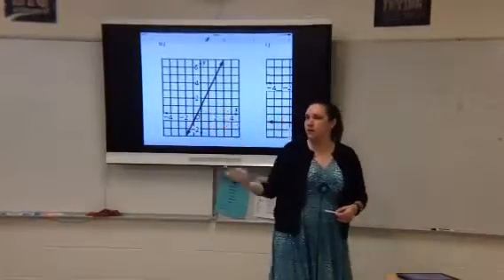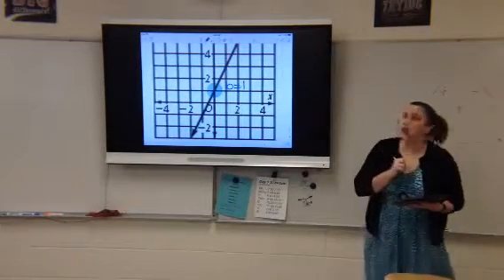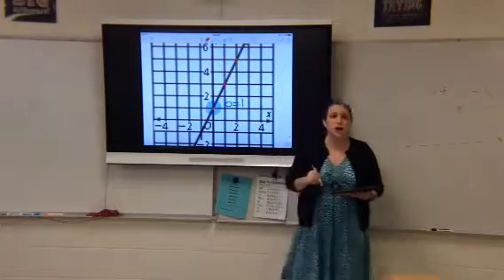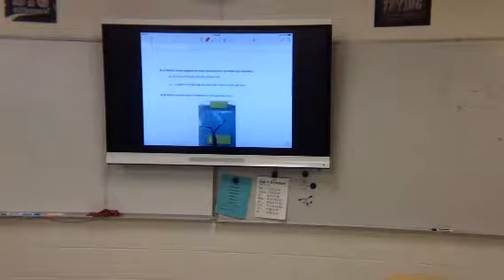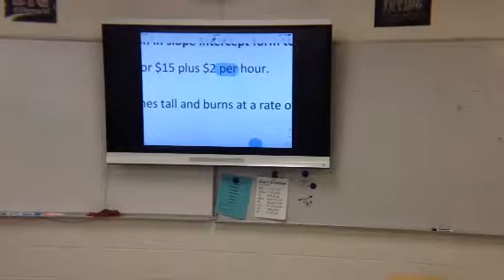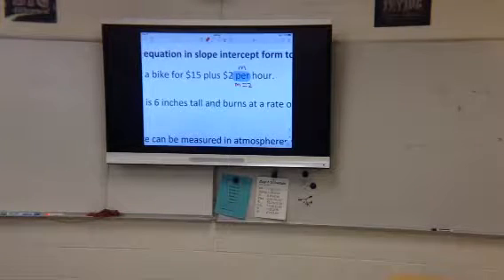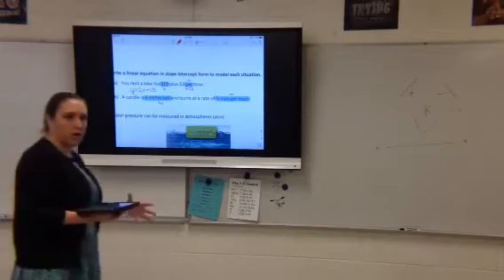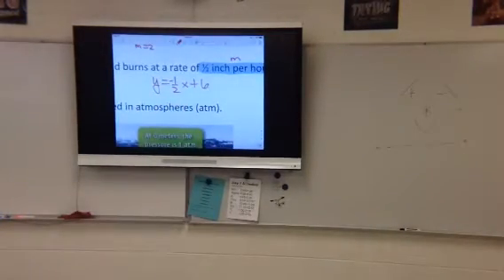Part 3: 5-3 Lecture Notes Graphs